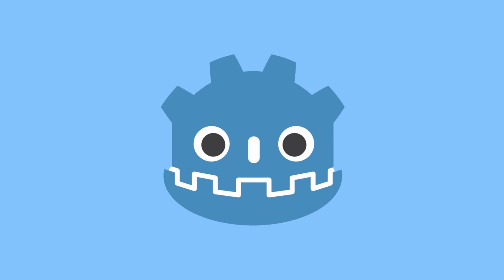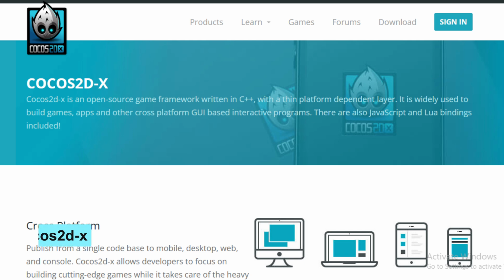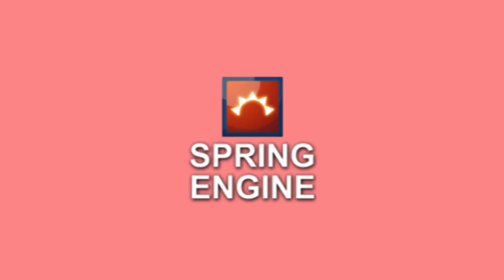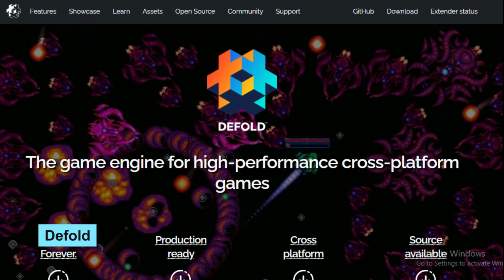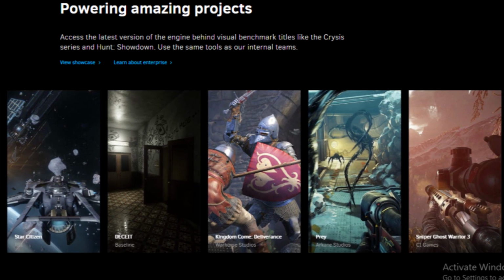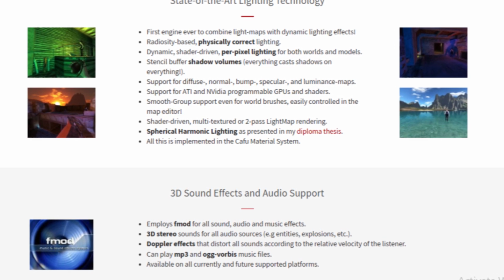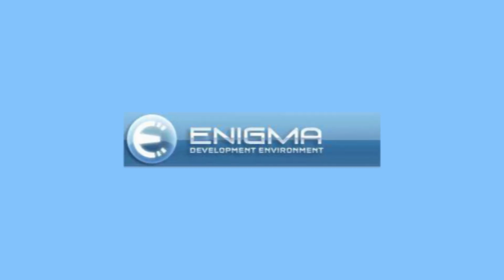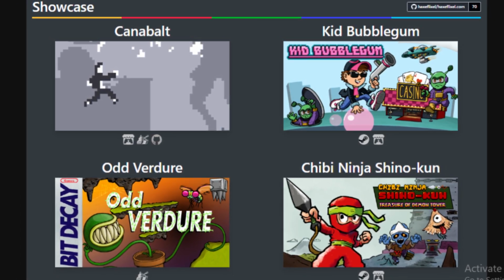10 FREE & Open Source Game Engines in 2025 !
10 FREE & Open Source Game Engines in 2025 ! - anyDev
🎥 Top AI Tool for Reels & Short Videos ⬇️
other channels :
About The Channel :
Welcome to anyDev, your ultimate destination for exploring the captivating world of software development! If you're intrigued by programming, the evolution of technology, and the stories behind iconic software, you're in the right place. In my latest video, I dive into the history of programming languages, software engineering methodologies, and the impact of emerging technologies. This channel serves as a platform for discussions on industry trends, innovations, and the cultural significance of software development. Join me on this exciting journey where creativity meets technology, and together we'll explore the fascinating narratives and insights that shape the world of software. Every video brings you closer to understanding the art and impact of software creation!